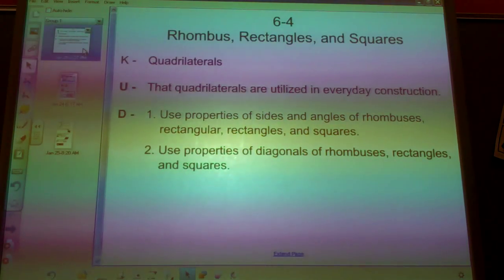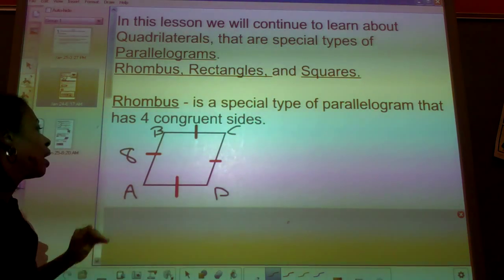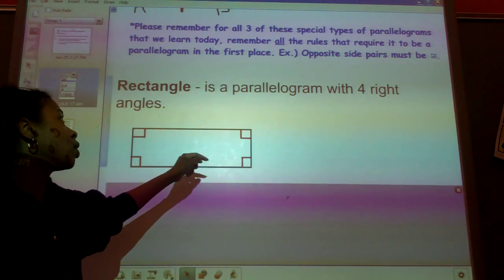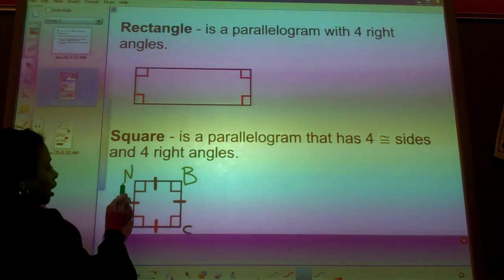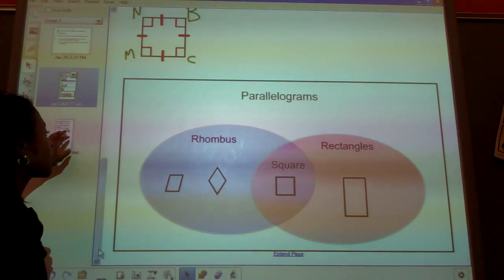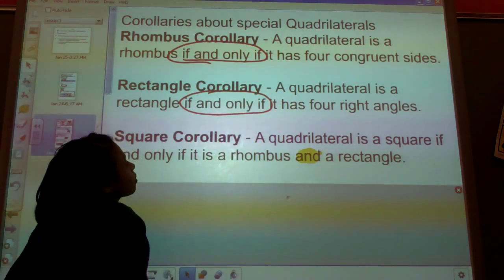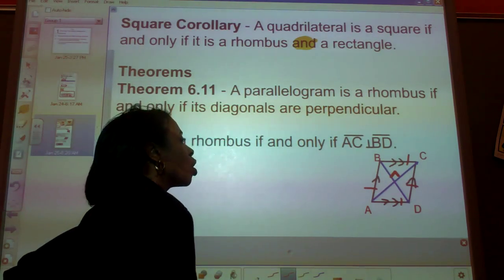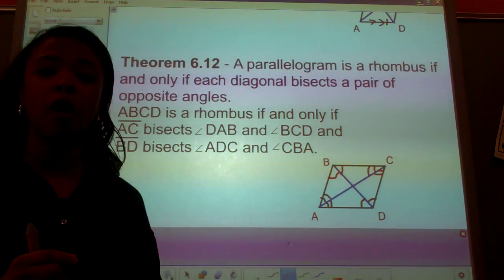Chapter 6 4 GEOMETRY Rhombus, Rectangles, and Squares PART 1